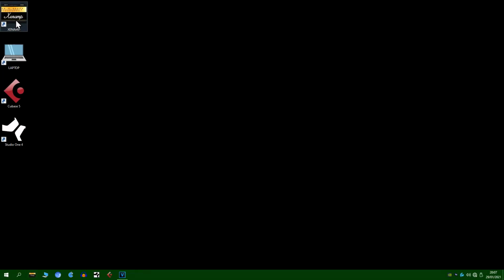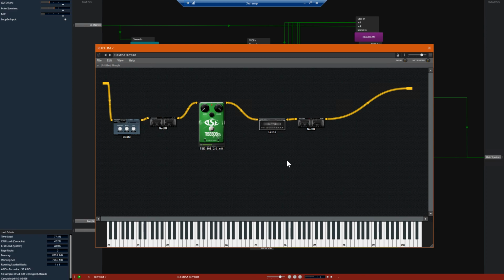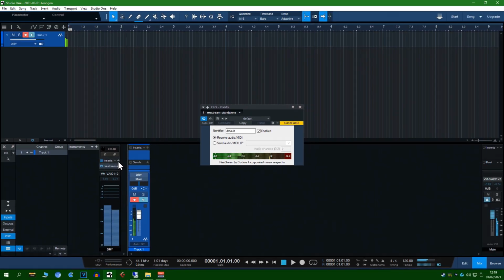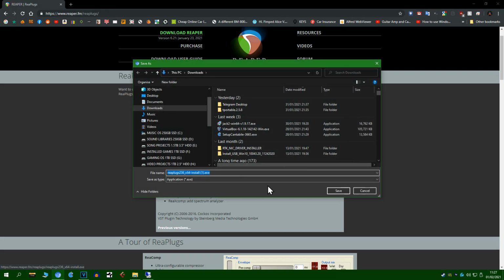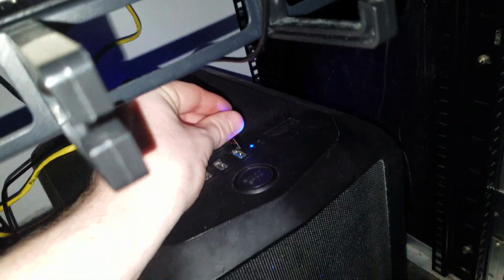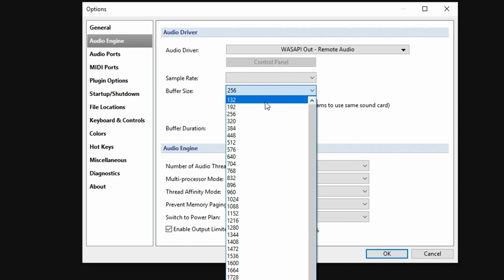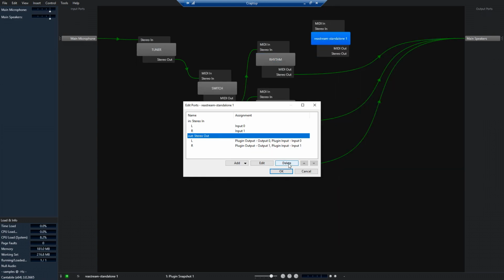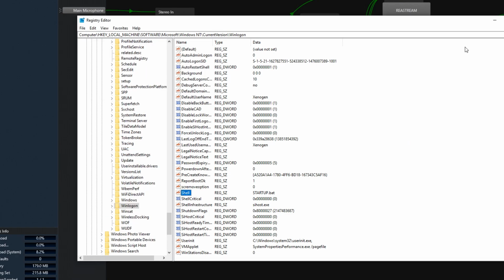BUILD YOUR OWN BUDGET DIY AXE FX/HELIX!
REQUIREMENTS:
- A spare computer with at least a 2ghz dual core processor and 4GB ram
- An audio interface with ASIO driver
- Cat5e ethernet cable
- USB ethernet adapter (OPTIONAL)
- USB pen drive